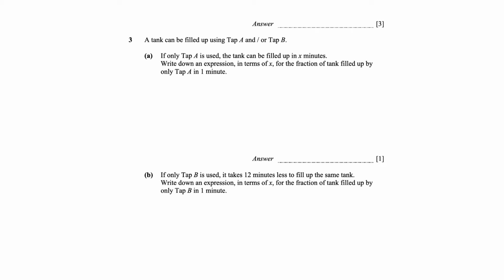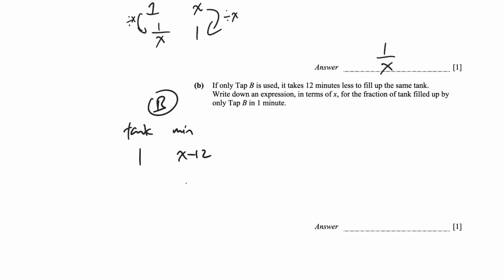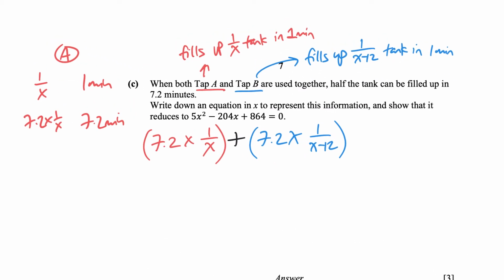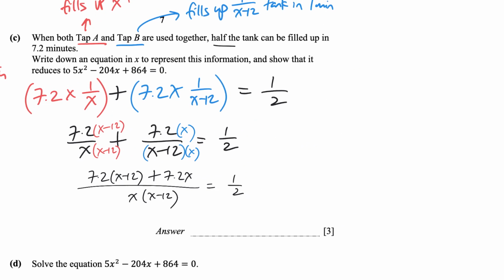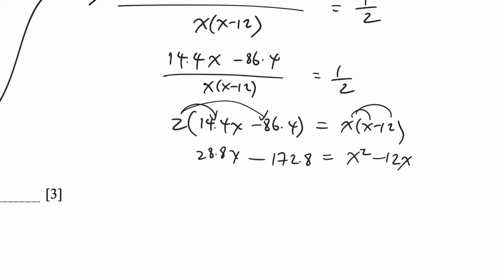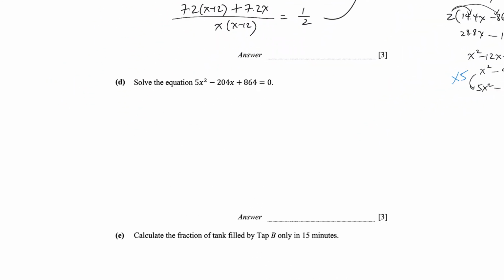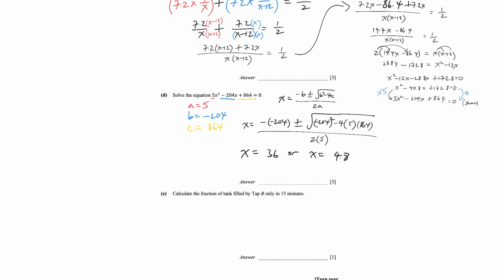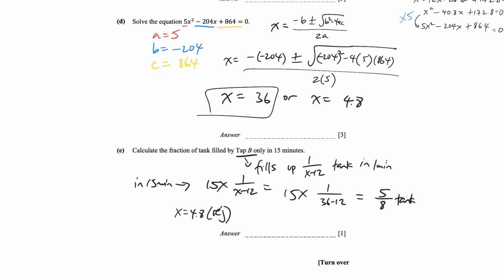OSS Prelims P2 2021 (question 3)